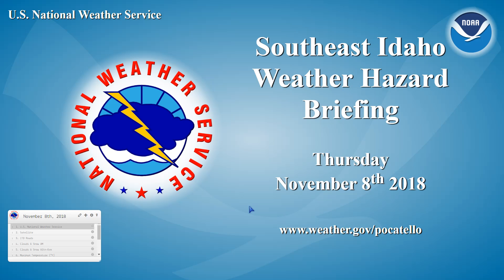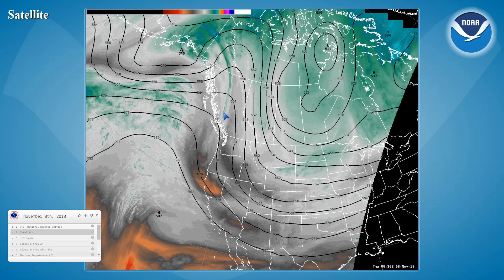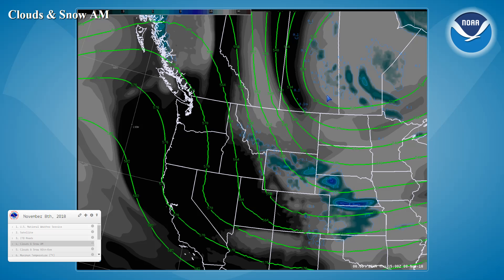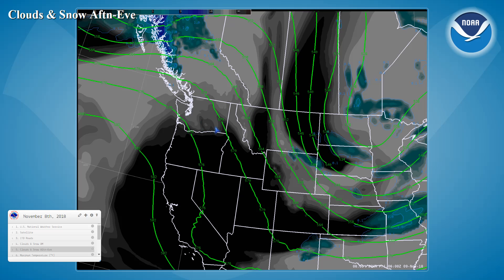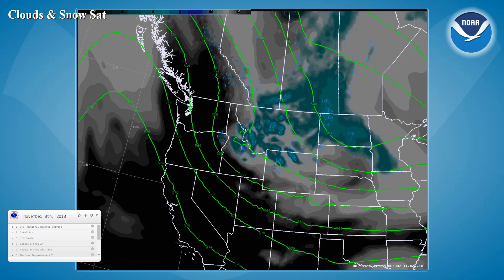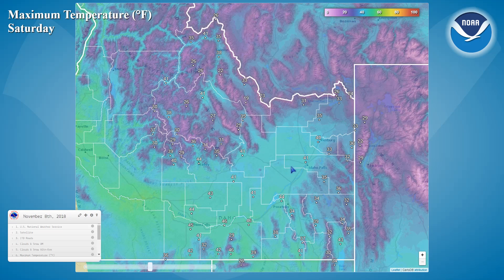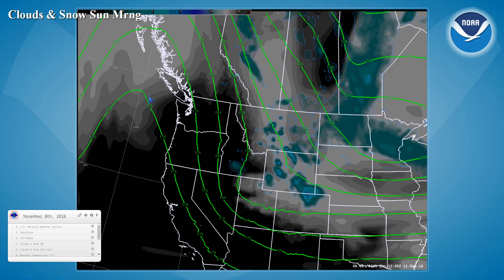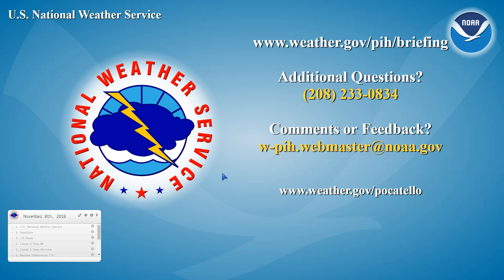11/8/18 Hazard Briefing -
The National Weather Service in Pocatello issues daily briefings with hazard information for SE Idaho.  This video may not contain the most up-to-date information.

for the most recent weather hazard briefing.